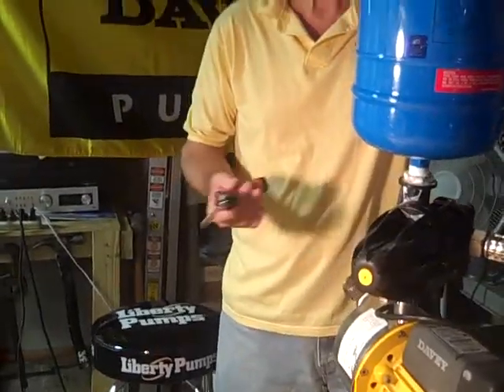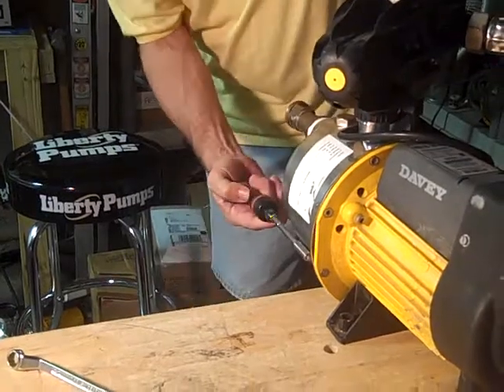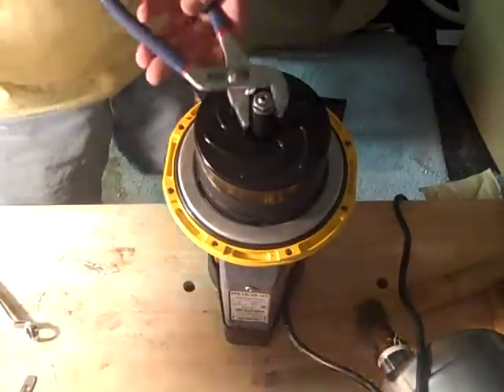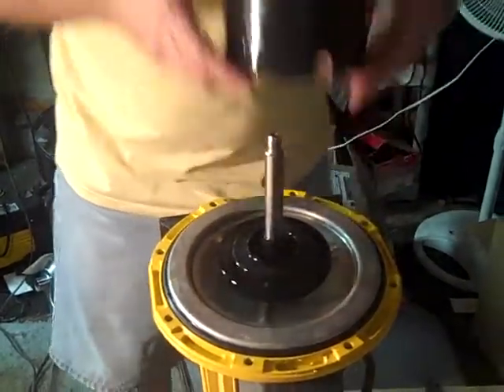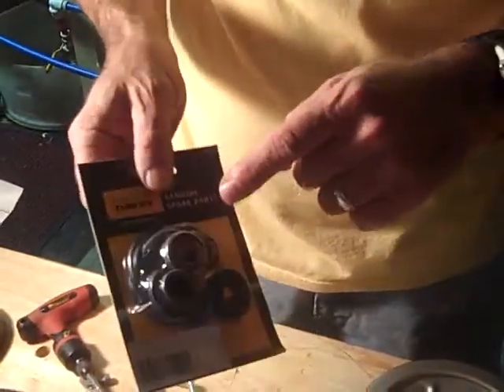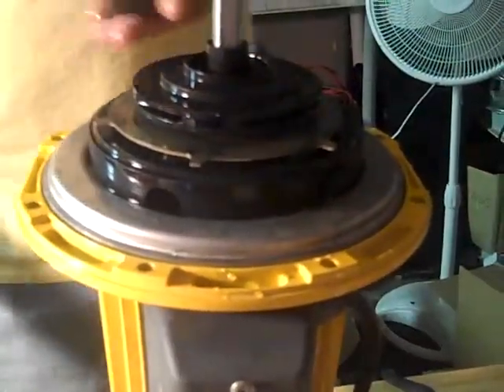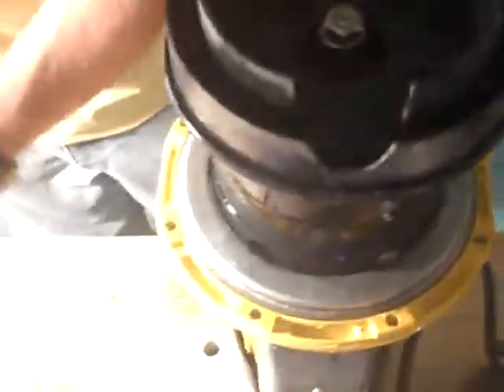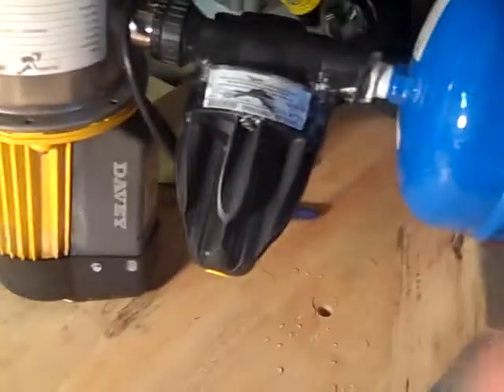Changing a Seal on HS series Pump